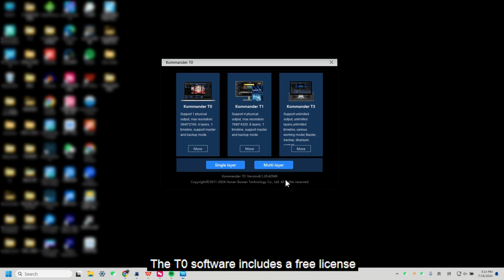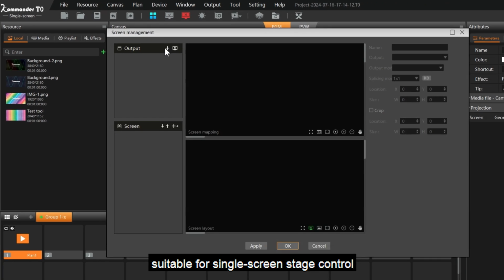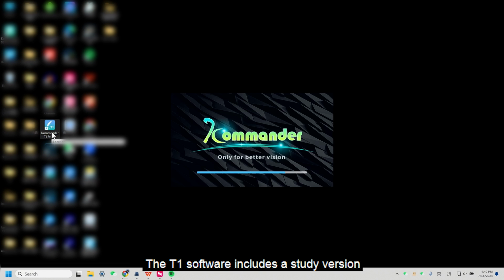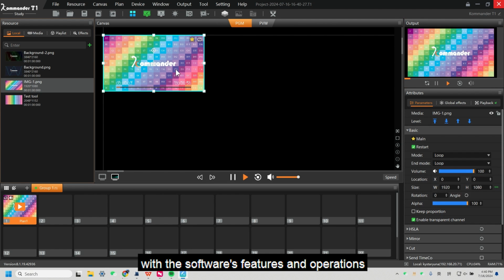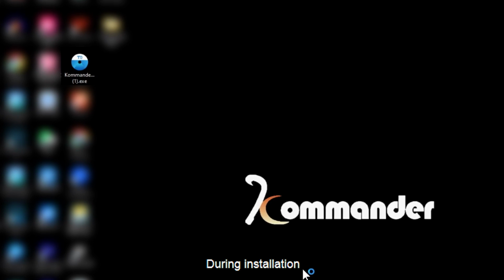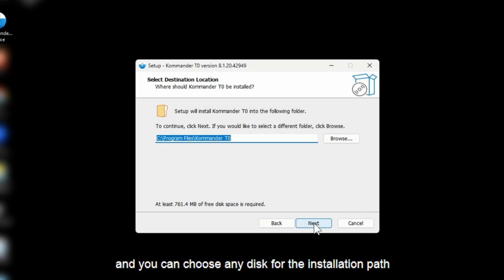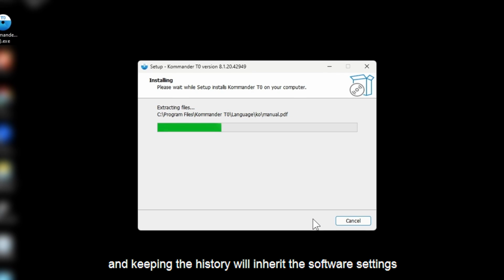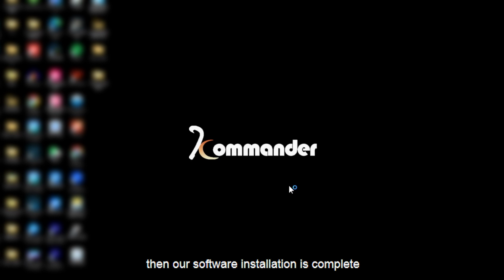Kommander Software Quick Start Guide | Download and Installation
The second video of Quick Start Guide
1.Software Selection
2.Download and Installation
3.How to Activate
4.Quick Start Guide